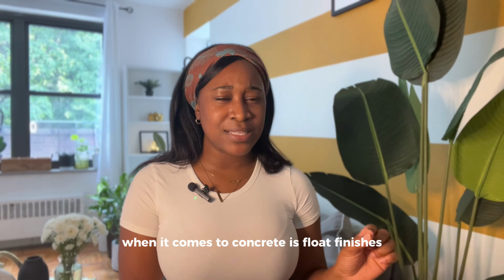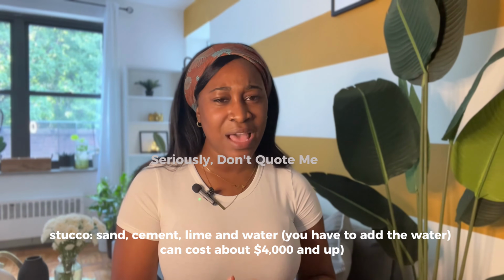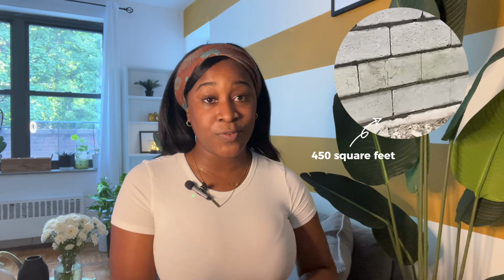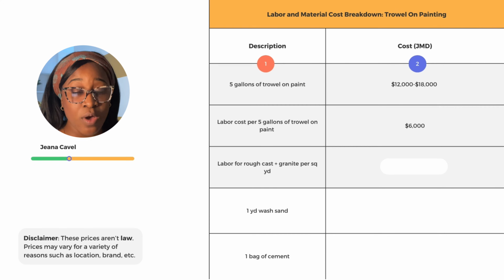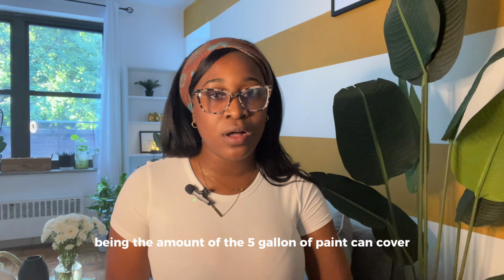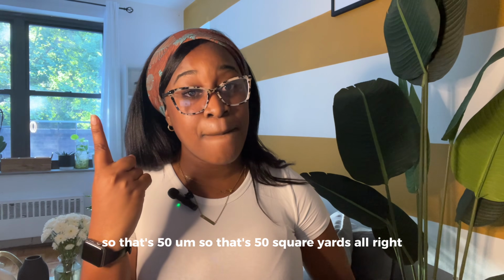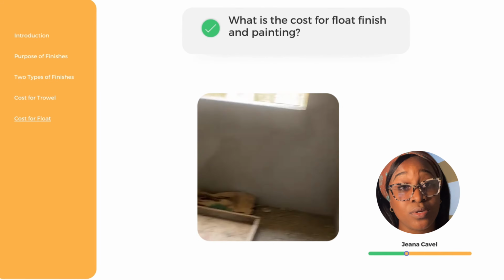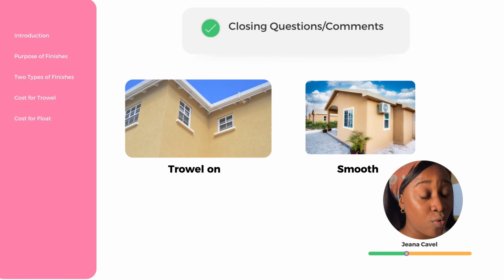How Much is Trowel On Painting? Paint Cost, Labor Cost, Materials Cost , Alternative Option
I was curious to know the cost to do trowel on painting vs having a smooth wall.

00:00-01:10 Intro
01:10- 06:32 Types of Concrete Finishes
06:32-13:53 Step by Step Break Down
13:53-14:07 Total Cost of Trowel On
14:07-17:18 Alternative Option Cost to Trowel On